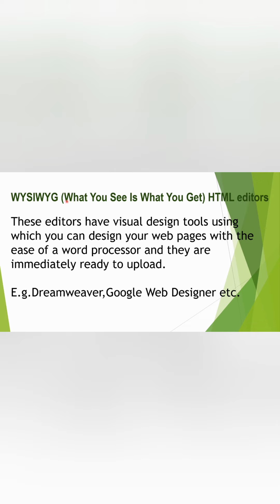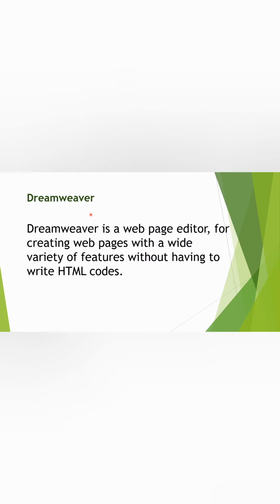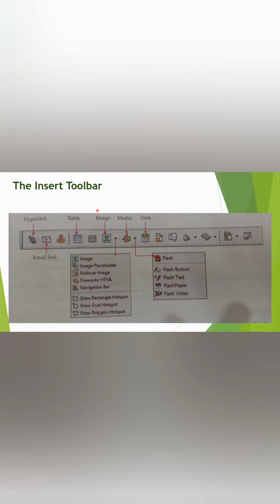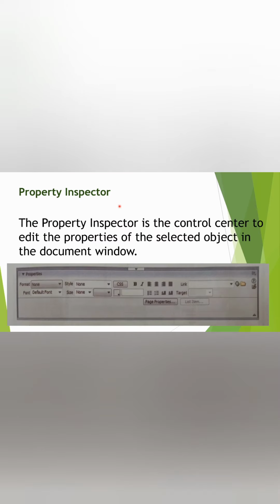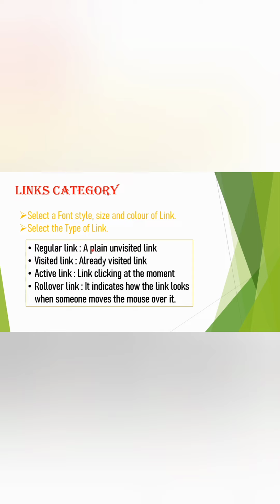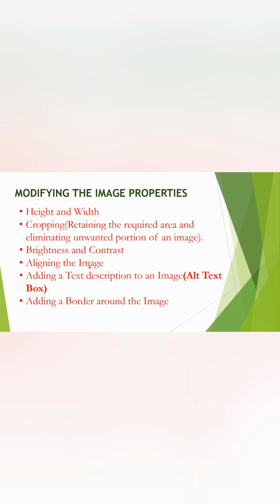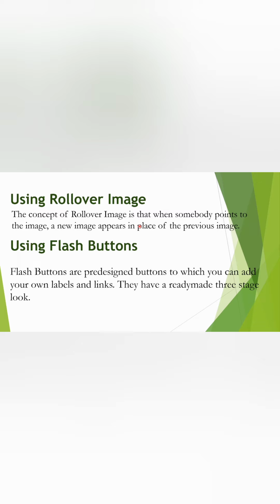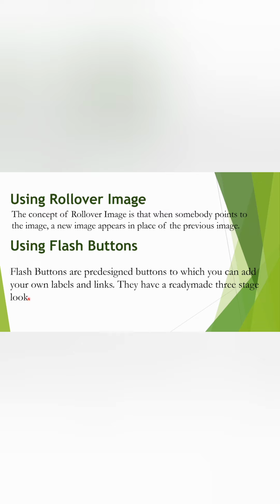Class 8, Computer ch-6 (Revision)12.01.21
Learning Dreamweaver